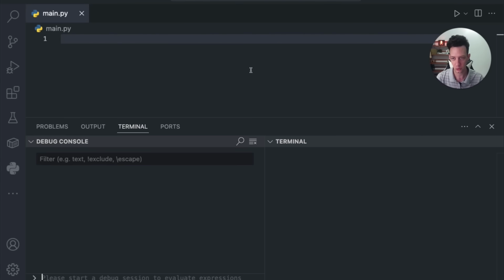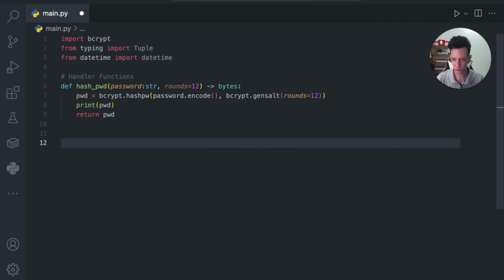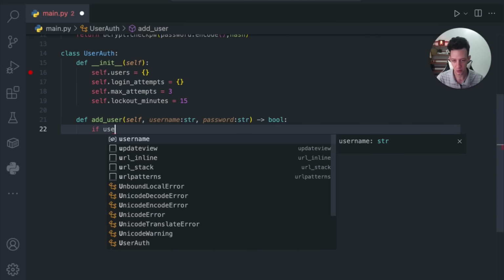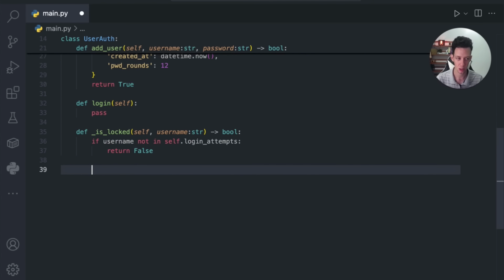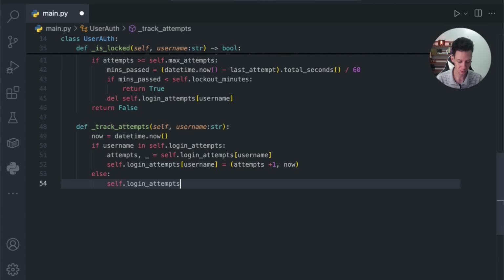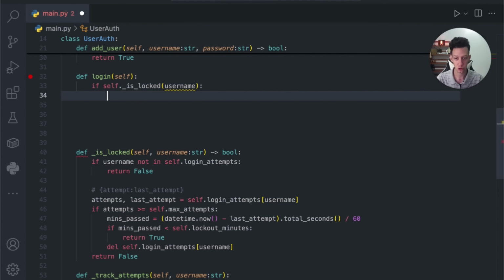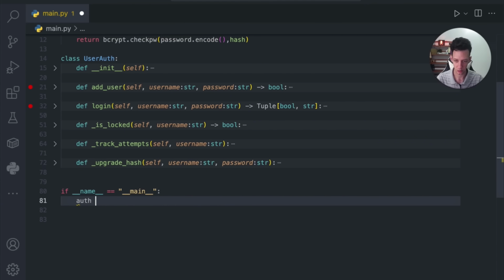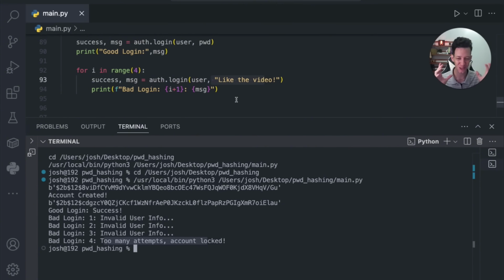How to Hash Passwords in Python with Bcrypt [Secure & Practical]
In this practical tutorial, we break down everything you need to know about password hashing, securing user data, and implementing real-world authentication in your Python apps.

If you're building login systems, working on user authentication, or want to protect sensitive data in your web applications, this Python Bcrypt tutorial is for you.

🎬 Timestamps:
00:00 | Password Hashing in Python [Introduction]
2:30 | pip install bcrypt
4:55 | Hash a Password
9:00 | Secure Authentication
17:30 | Run Password Checks
26:40 | Run Password Hash [Ending]